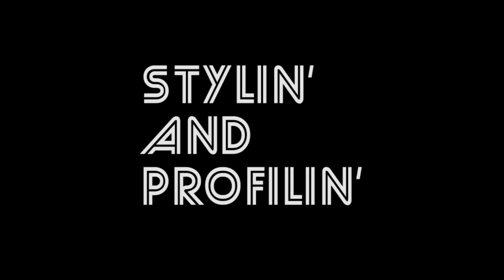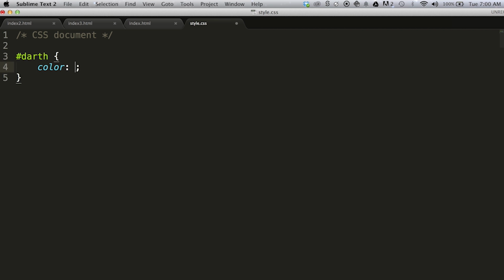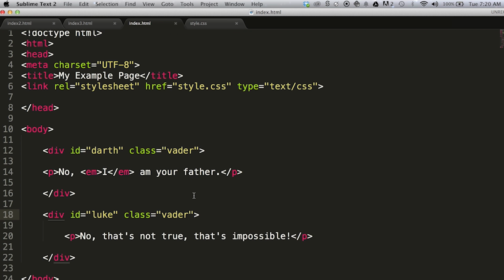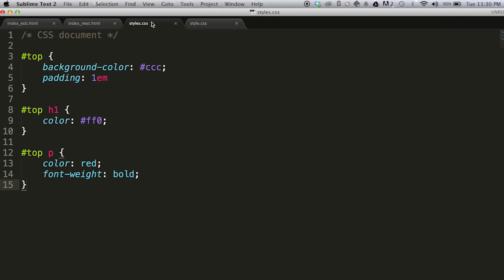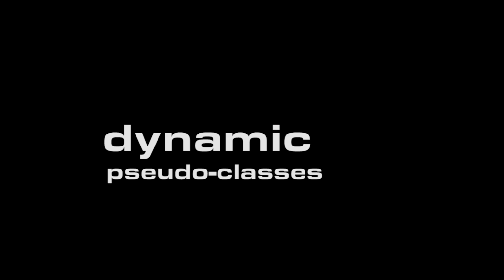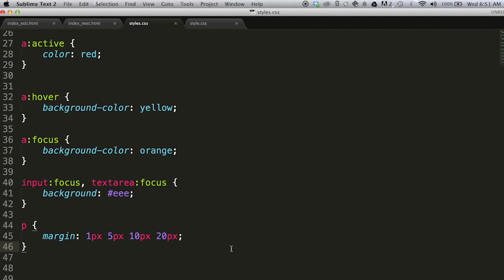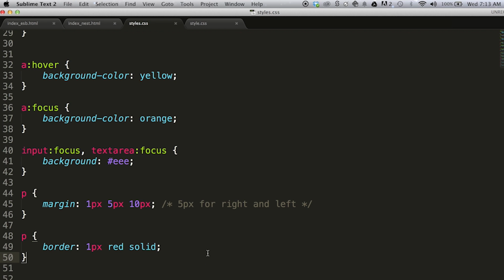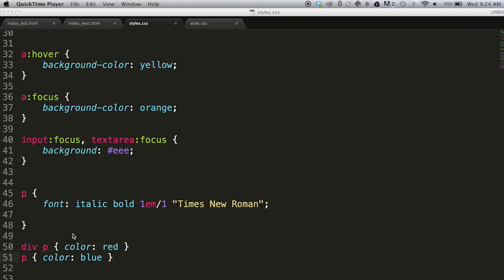17SP DIGD-206 09 HTML and CSS, part 2 (video B)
Sources:
"The Information Machine" (1958)
"Electronic Computers Improve Management Control" (1957)
"System Technology" (1960s)
"Threads of Technology" (1970)
"Adventures in Art: Basic Art" (1960)
“The Incredible Machine” (1968)
“Negro Colleges in Wartime” (ca. 1944)
“Misc. Stock Shots #1” (ca. 1960)
“Frontiers of the Future (A Screen Editorial with Lowell Thomas)” (1937)